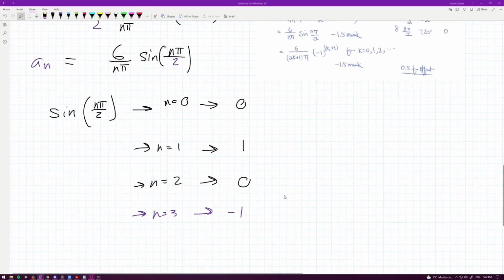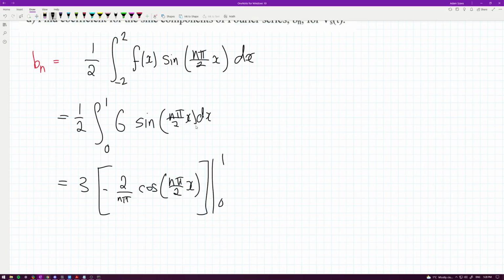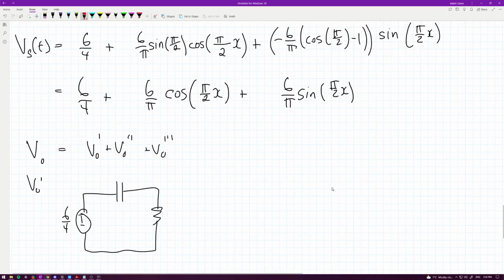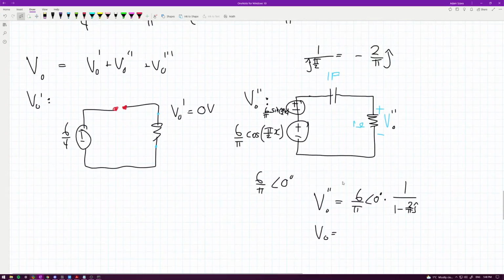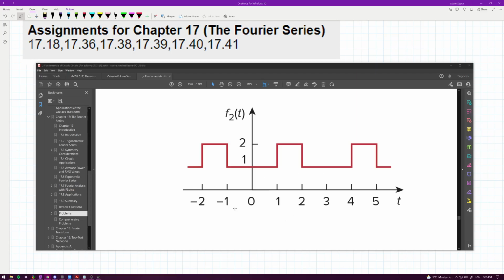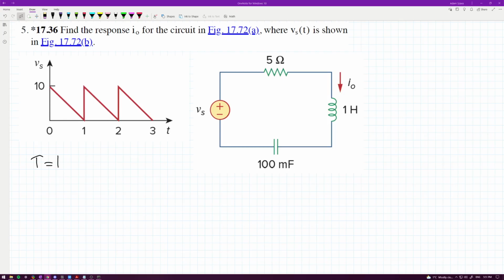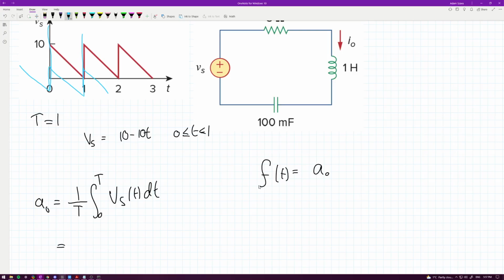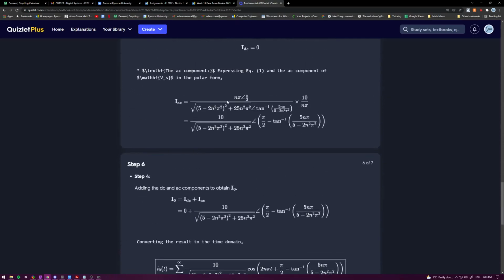ELE 302 Study Session (Fourier Series part 1)